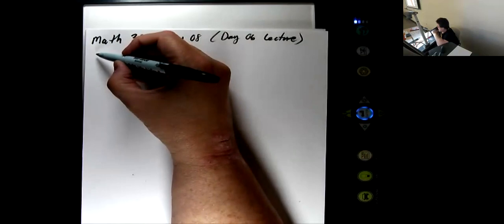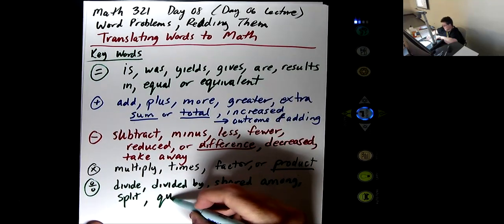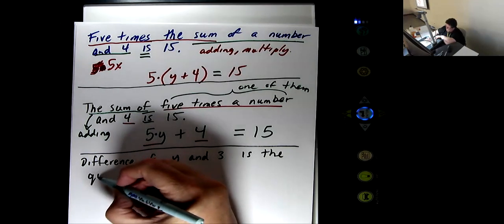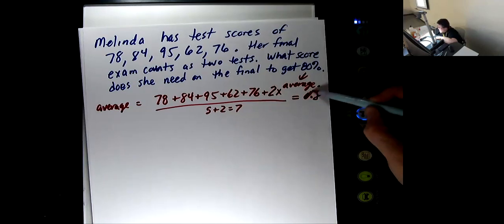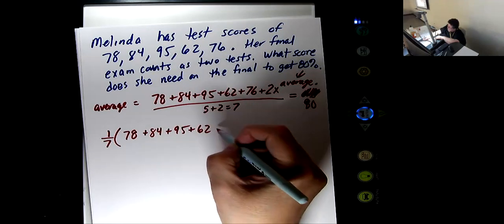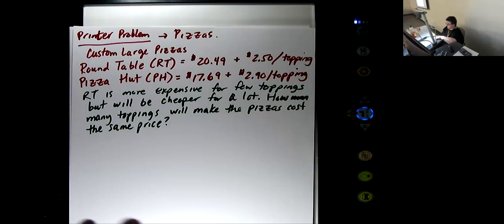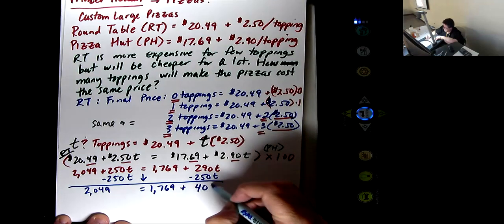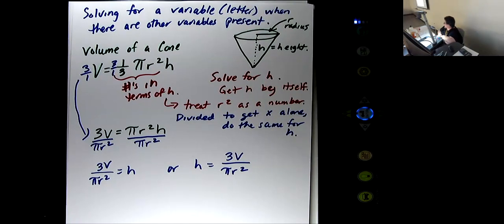Solving Equations part 2